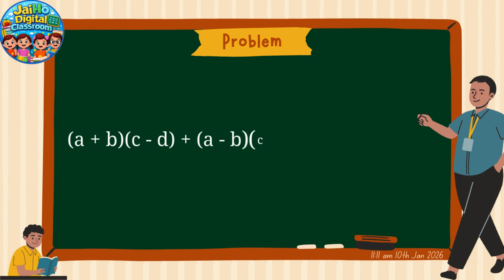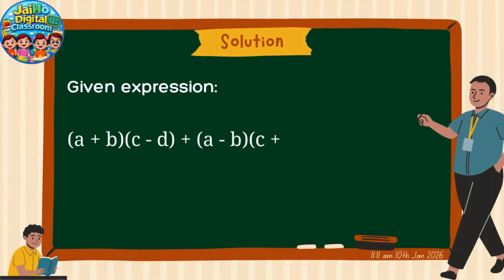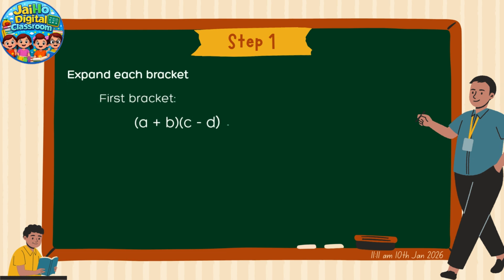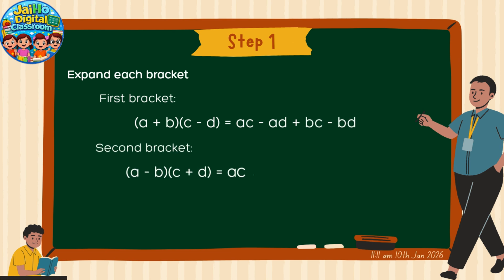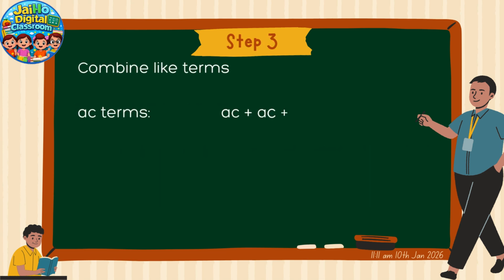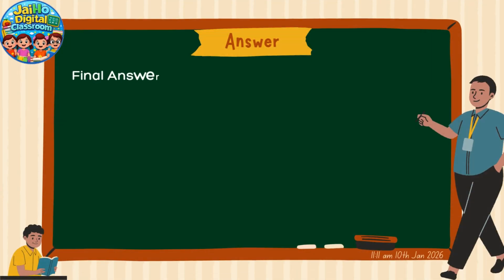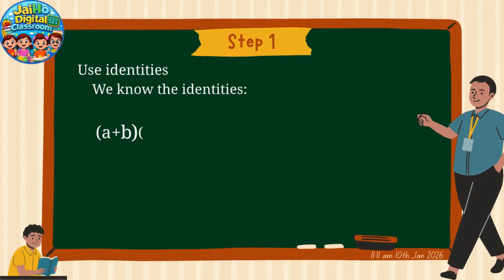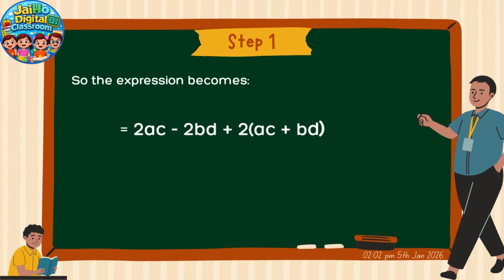Tricky Math Challenge Algebraic Expressions | Maths Olympiad CBSE Class 8 | Solve Algebra Problem 9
Get ready to tackle a mind-bending algebraic challenge in this Maths Olympiad-style problem! CBSE Syllabus

Solve Algebra Problem 9

In this video, we dive deep into the world of Evaluating Algebraic Expressions. We'll break down a tricky problem step-by-step, showing you the tips, tricks, and essential algebraic laws you need to simplify and solve complex expressions. This lesson is perfect for students, math enthusiasts, and anyone preparing for a math competition!

What You Will Learn:

How to strategically substitute values into an expression.
Simplification techniques for complex, multivariable algebraic expressions.
Key strategies to approach competition-level math problems.
Tips to save time while solving difficult algebra challenges.
This is more than just solving one problem—it’s about mastering the concepts so you can solve any algebra problem. Press pause and try solving it yourself first!

Timeline:

If you found this solution helpful and educational, please LIKE this video, SHARE it with your friends, and SUBSCRIBE to JaiHo Young Minds for more challenging math problems and powerful educational content!